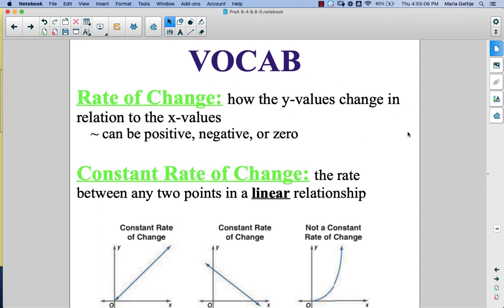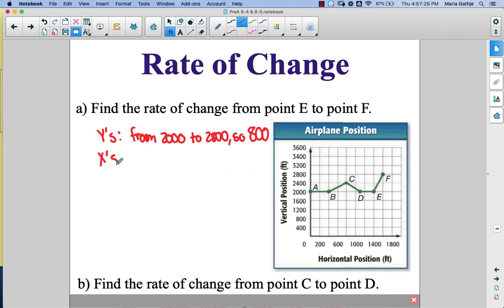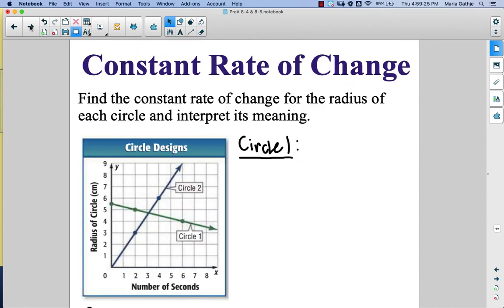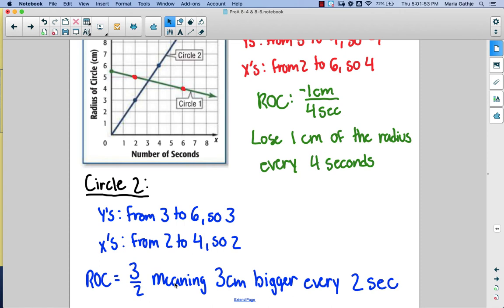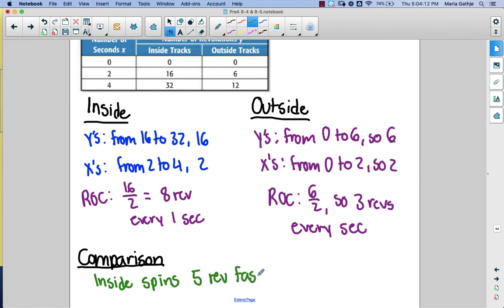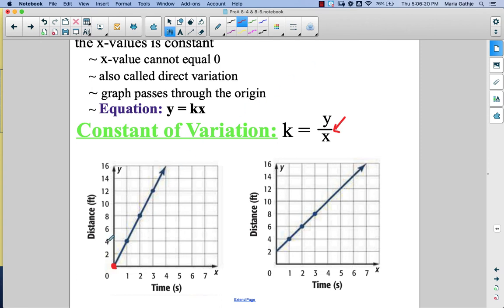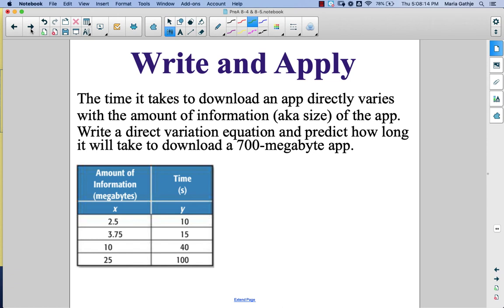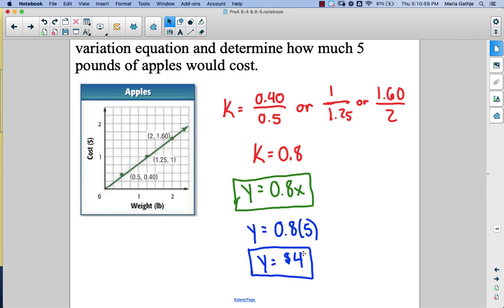Pre Algebra: Section 8-4 & 8-5 - Rate of Change and Direct Variation